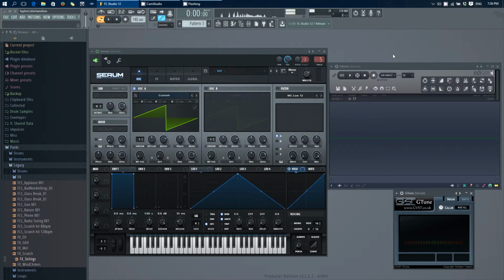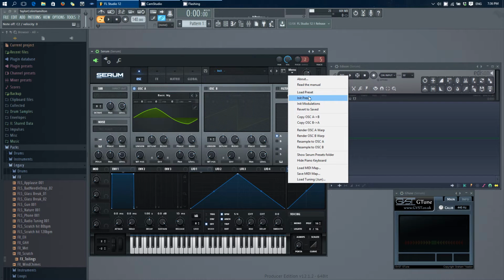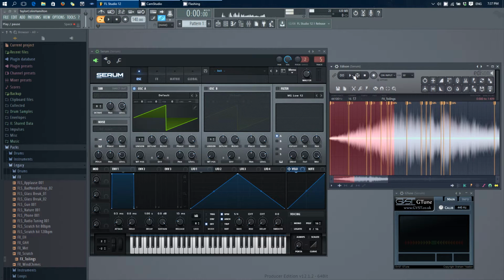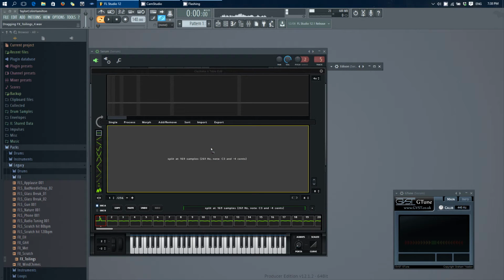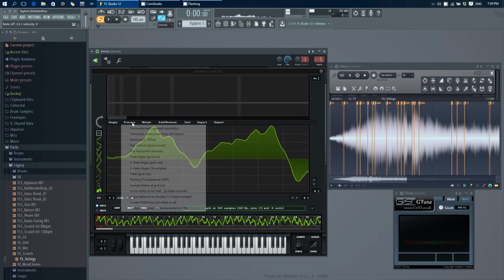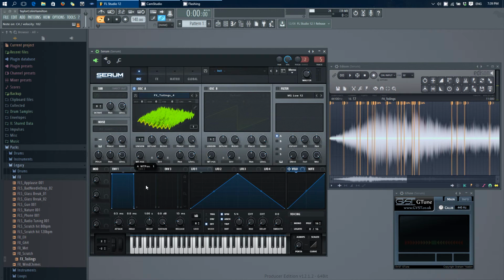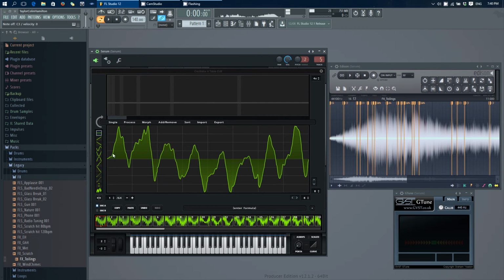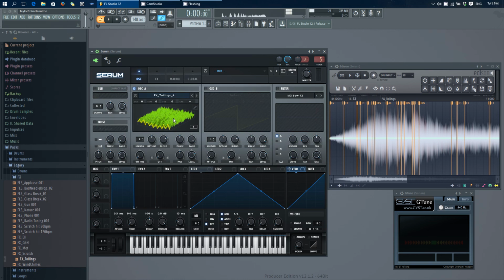L2FL- Custom Serum Wavetables